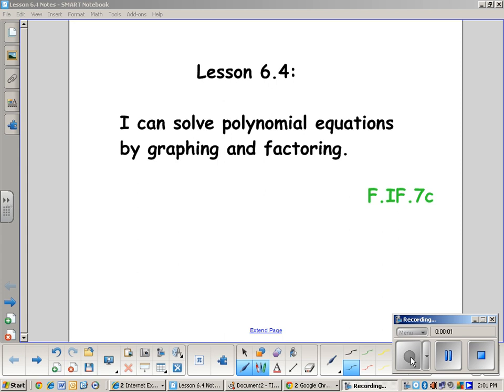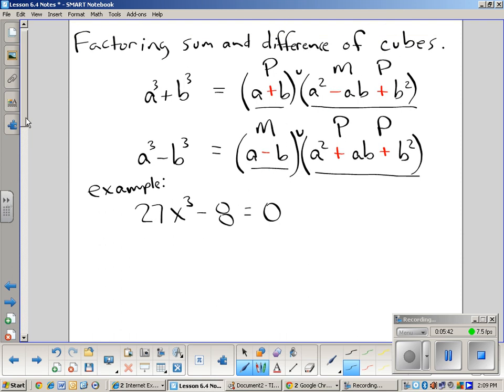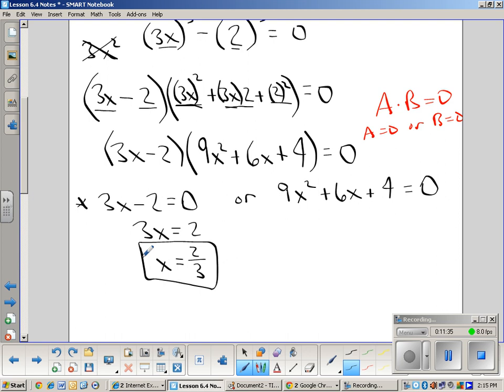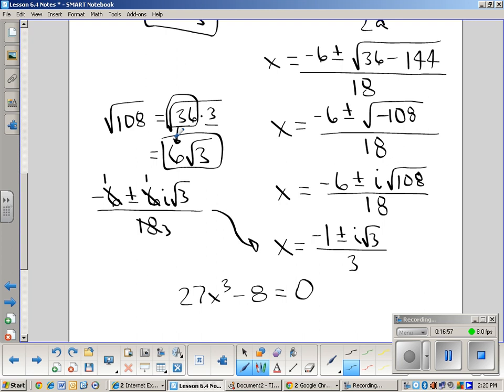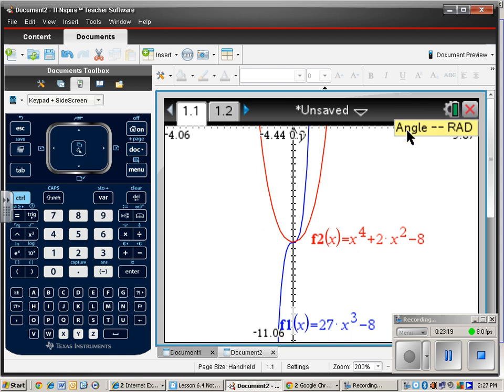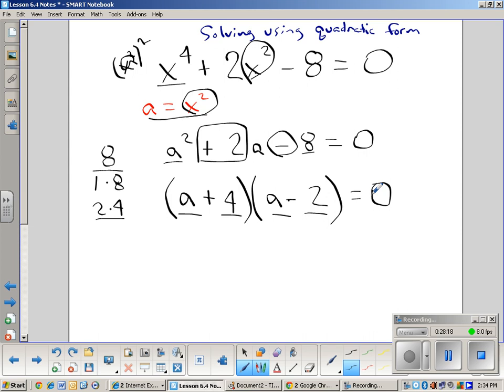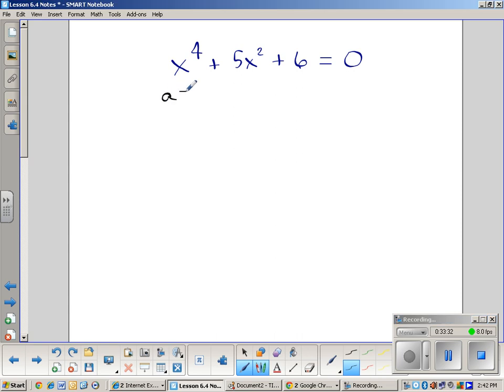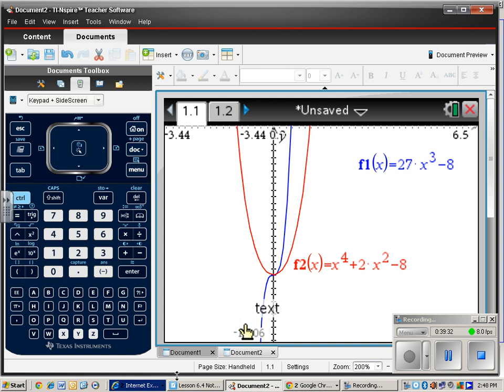A2 Lesson 6.4